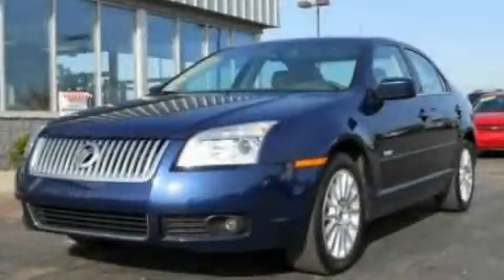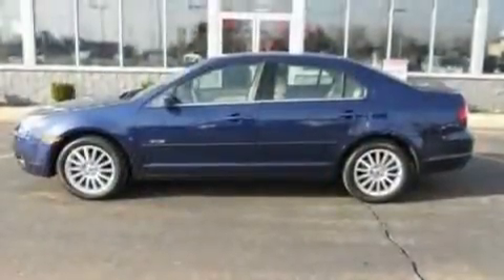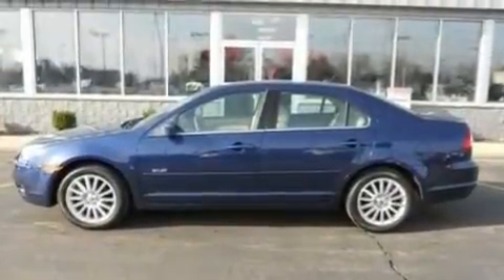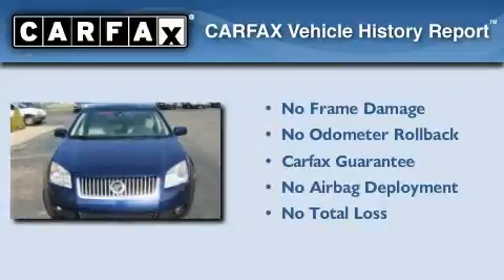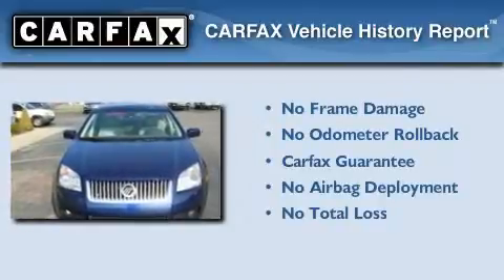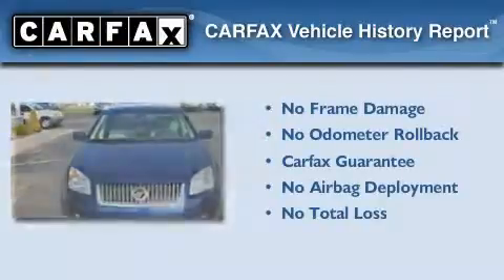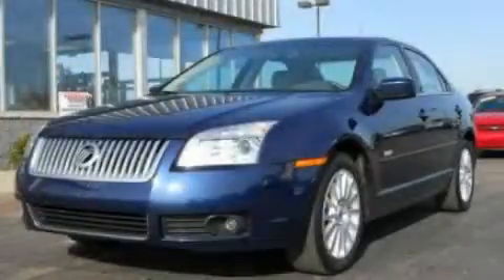2007 Mercury Milan Imlay City MI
Year: 2007
 Make: Mercury
 Model: Milan
 Engine: 2.3L I4
 Trans.: Automatic
 Exterior: Blue
 Miles: 34,596
 Interior: Tan